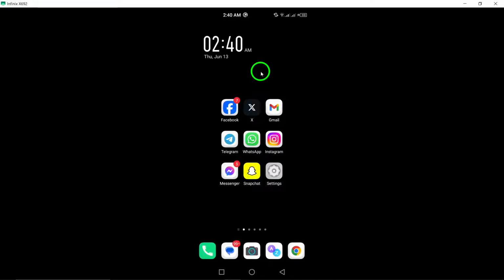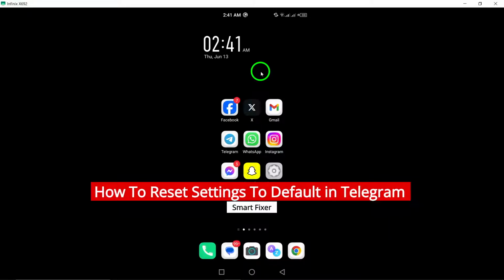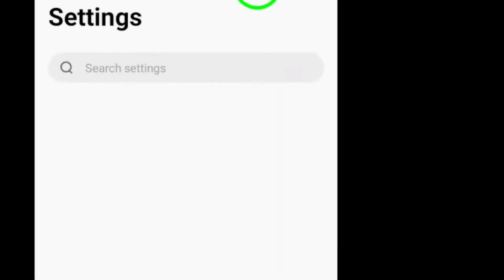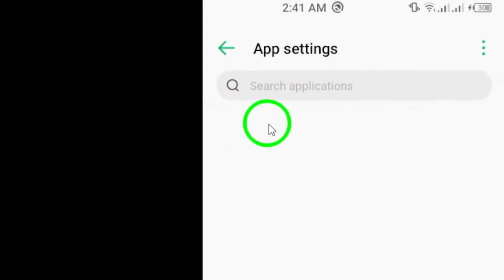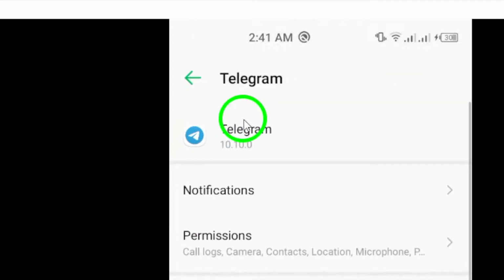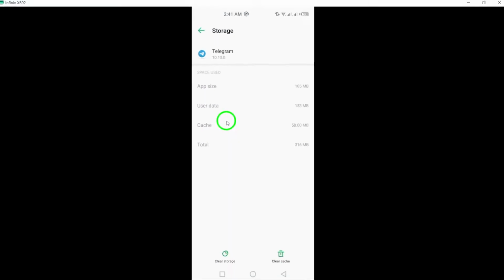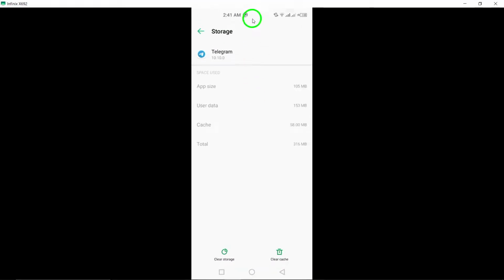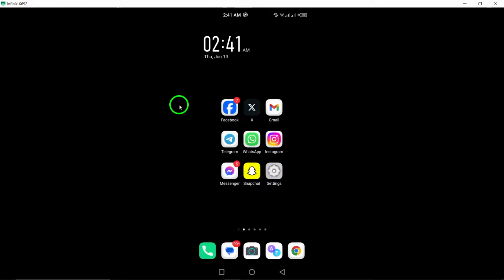How To Reset Settings To Default in Telegram (Updated)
Learn how to reset settings to default in Telegram with this updated tutorial. Follow these simple steps to clear data and reset the app to its default state.

Steps:
- Go to your phone’s Settings.
- Tap on Apps or Application Manager.
- Find and select the Telegram app.
- Choose Clear Data to reset the app to its default state.

Get your Telegram app back to its original settings by following these easy steps.